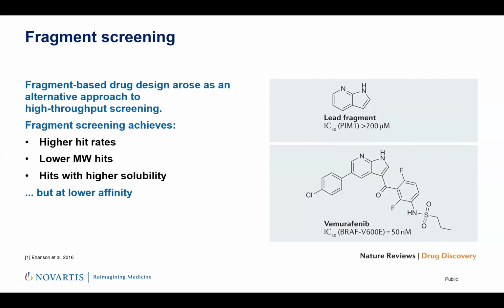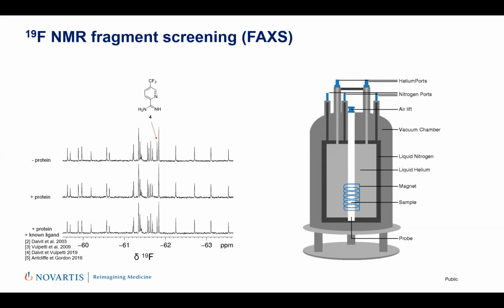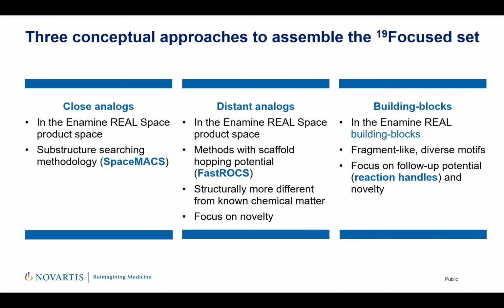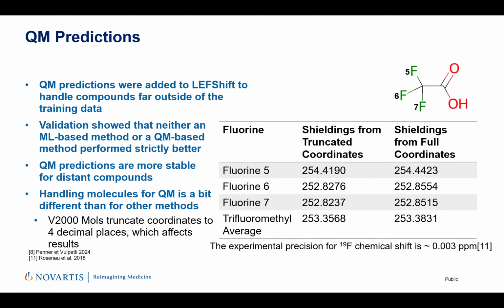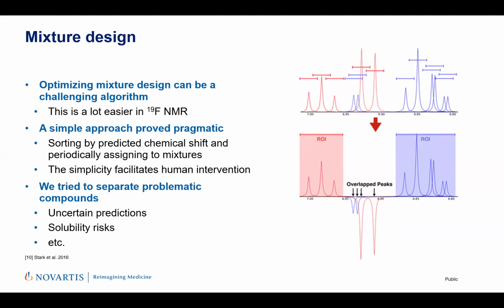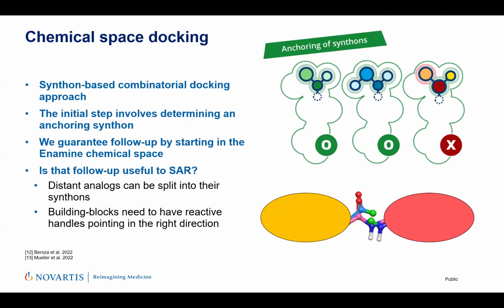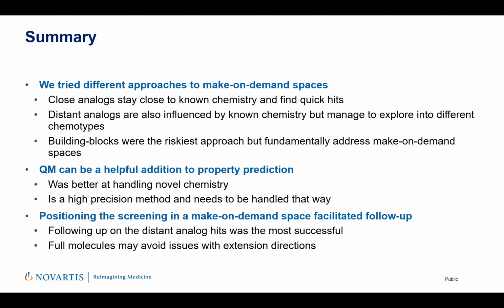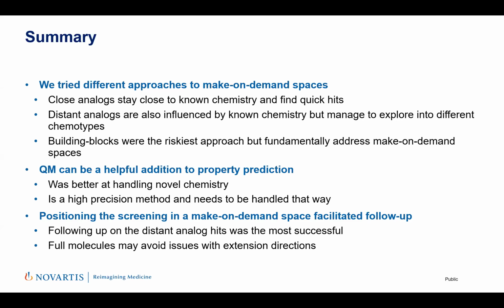Patrick Penner: Integrating 19Focused Screening with Make-on-Demand Chemical Spaces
Full title: Integrating 19Focused Screening with Make-on-Demand Chemical Spaces for Enhanced Fragment Follow-Up